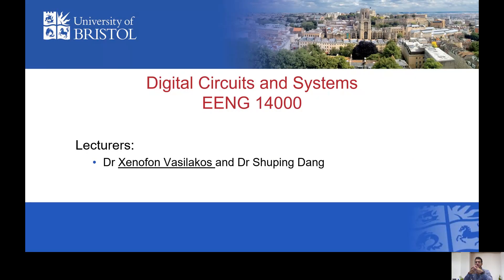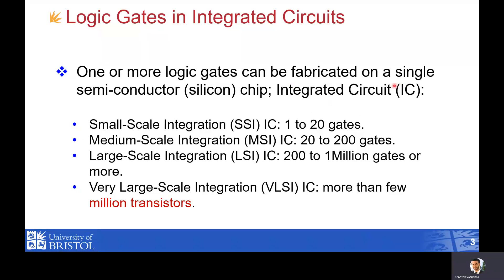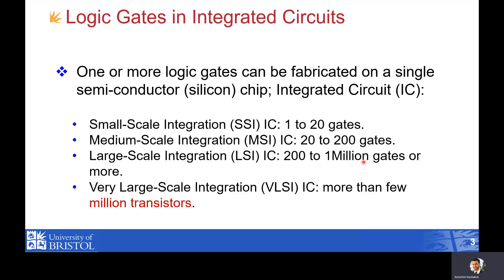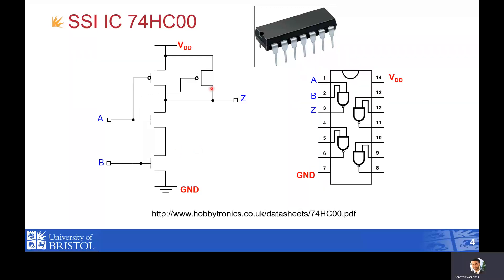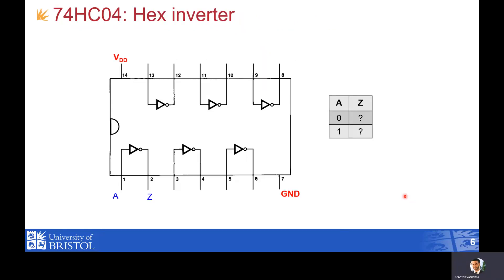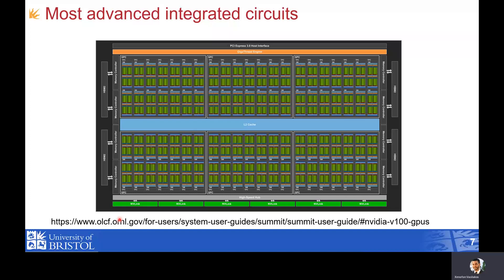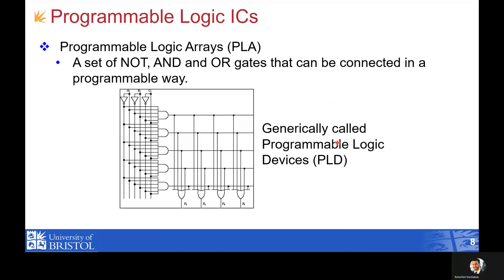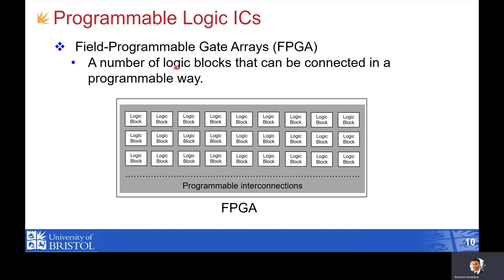Lecture 1: Programmable Logic Integrated Circuits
Part of Lecture 1: Introduction to the unit of Digital Circuit System